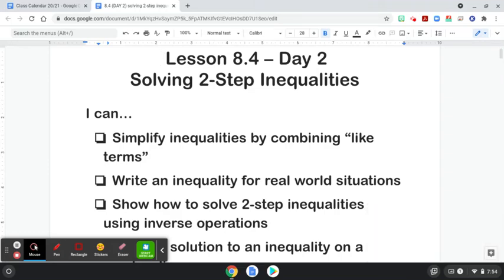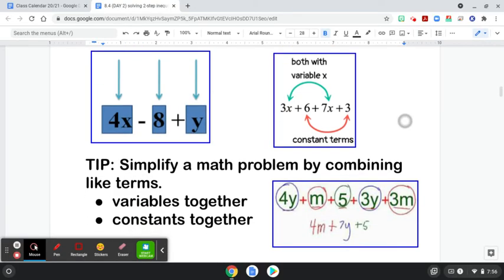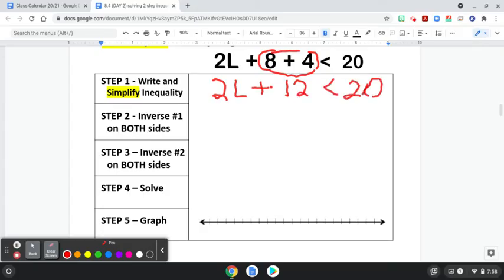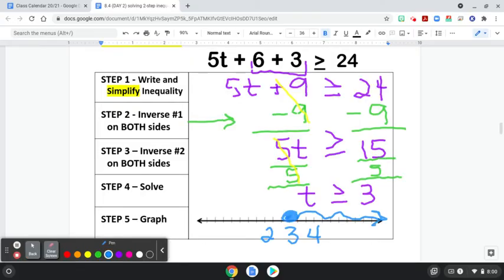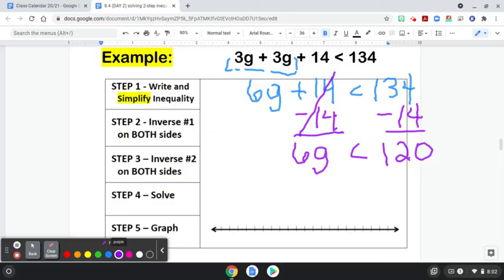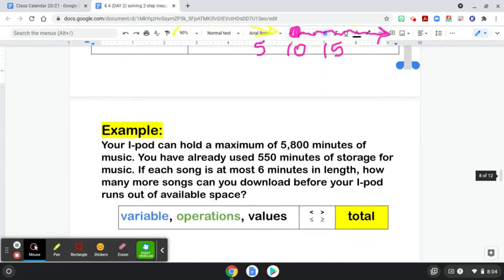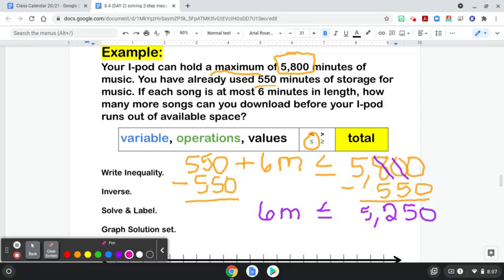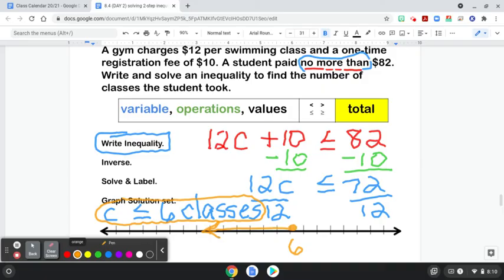Solving 2-Step Inequalities Made Easy | Positive Solutions Only Lesson Part 2 | Middle School Math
Learn how to solve 2-step inequalities step-by-step in this middle school math lesson focused on positive number solutions! Students will practice using inverse operations to isolate variables and graph solutions correctly on a number line.

In this video, we cover:
✔️ Solving two-step inequalities using inverse operations
✔️ Using addition, subtraction, multiplication, and division
✔️ Graphing solutions on a number line
✔️ Understanding inequality symbols
✔️ Checking solutions for accuracy

Perfect for:
6th Grade Math
7th Grade Math
Pre-Algebra Review
Math Intervention
Homework Help & Test Prep

Students will learn how to:
➕ Solve inequalities with positive solutions
➕ Apply inverse operations step-by-step
➕ Graph solutions using open and closed circles
➕ Build confidence with algebra concepts

This lesson is ideal for classroom instruction, tutoring, homeschool learning, math centers, or independent review practice.